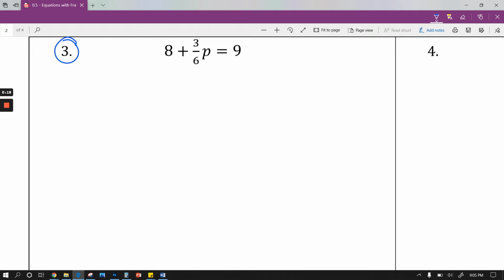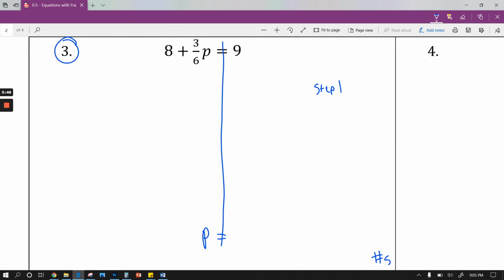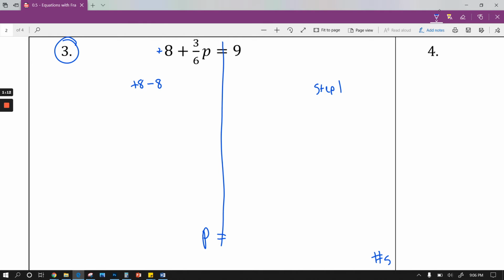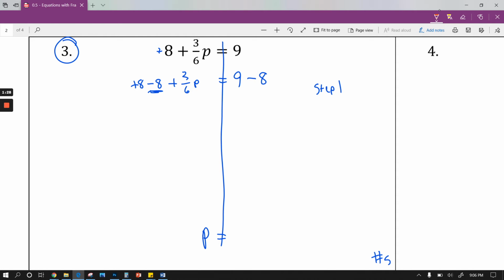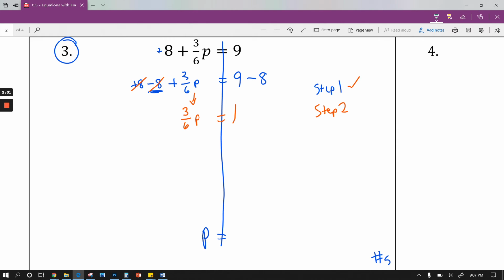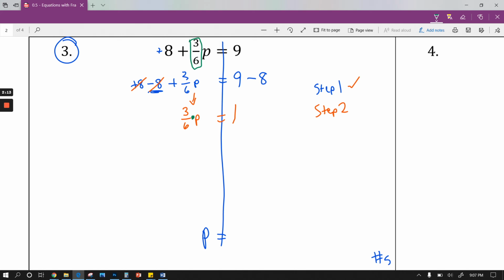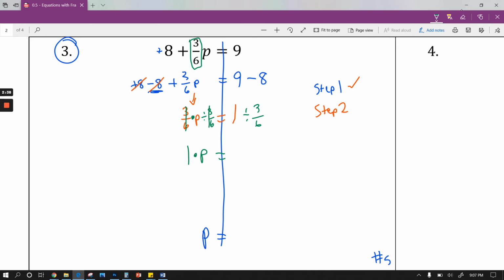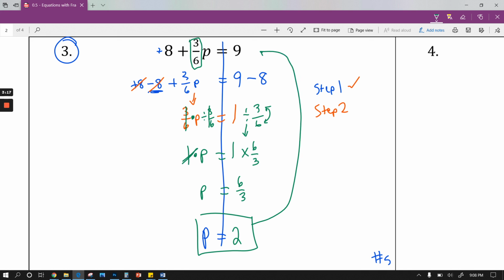Lesson 0.5 - Equations with fractions - Practice problem 3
Some help to solve problem number 3. After watching this video you should be ready to solve problem 4. Try that one next!